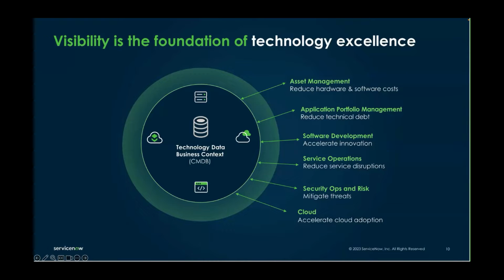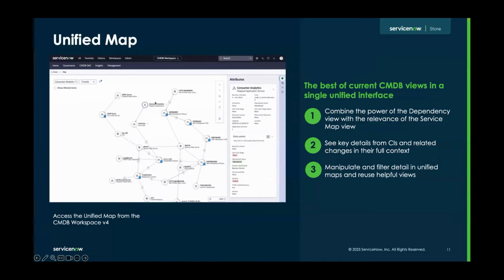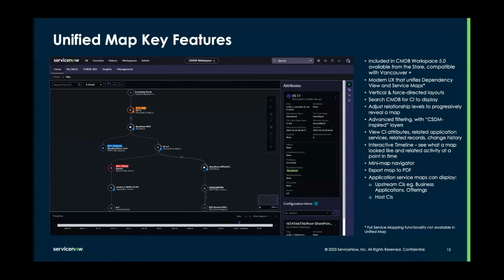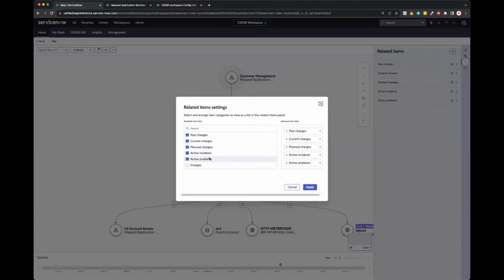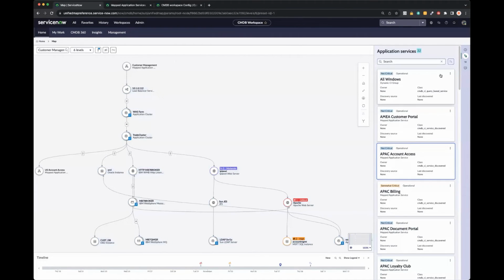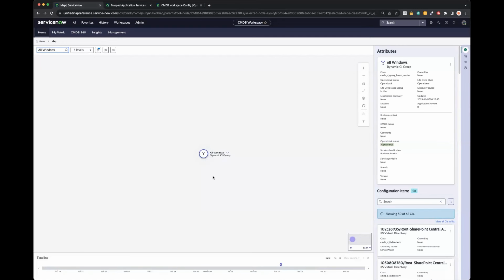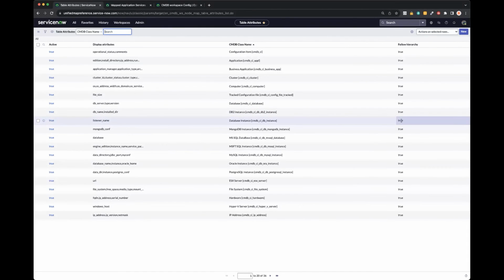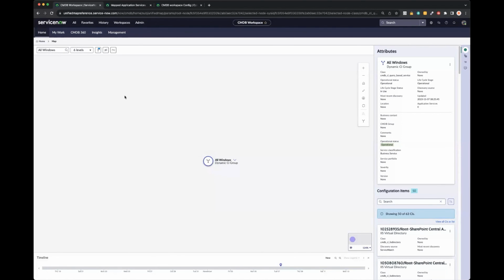What's new in Vancouver release: CMDB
Customers rely on the CMDB for panoramic insights into their core services and infrastructure. Until now, they've had to choose between two perspectives: a view based on relationship dependencies or a view based on service maps. With the Vancouver release, customers can see their critical business technology in a Unified Map that combines the best of both views. This powerful UX makes it easy to see all of your technology in the context of the processes that affect them so you can plan better, diagnose more accurately, and respond to business needs faster.

Come hear Tony Branton, the senior product manager for the CMDB show you how to plan for and maximize the value of this breakthrough feature.